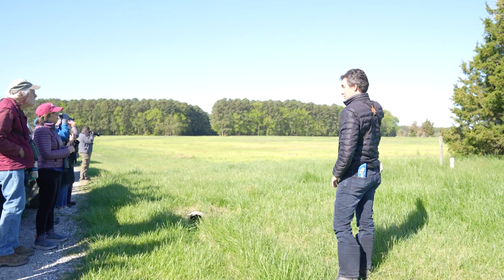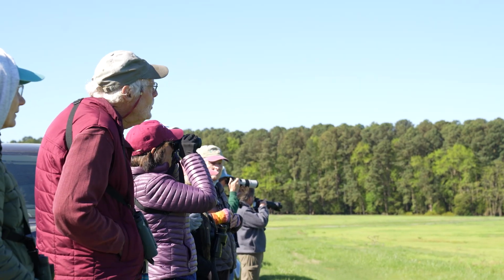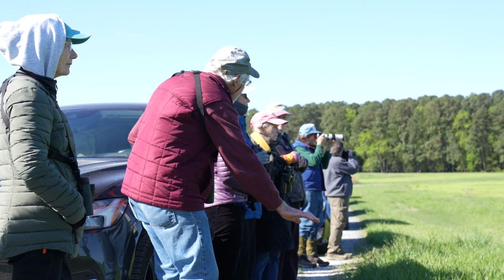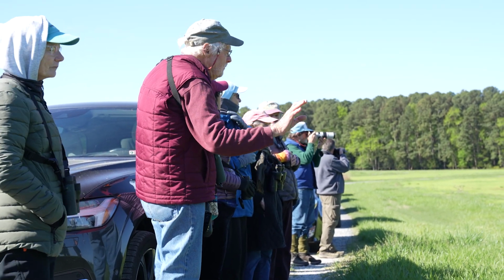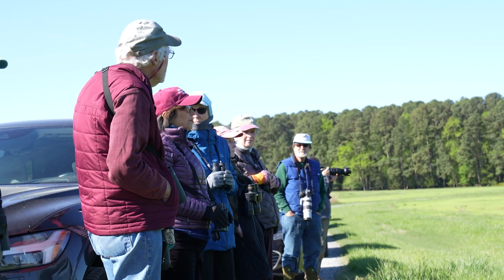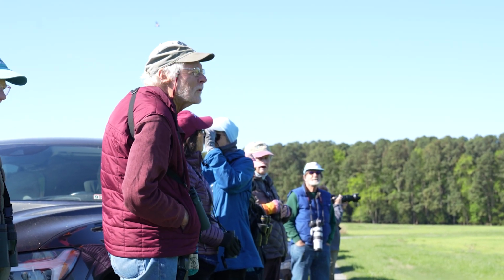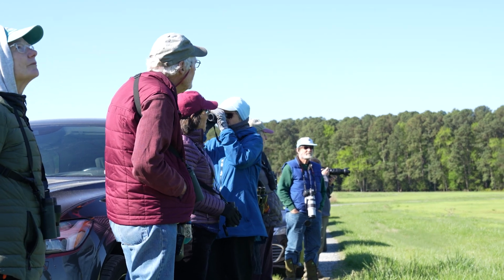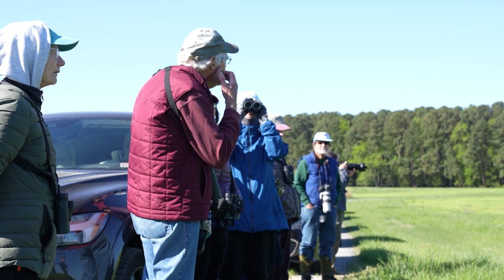Land Management for Waterfowl and Waterfowl Behavior